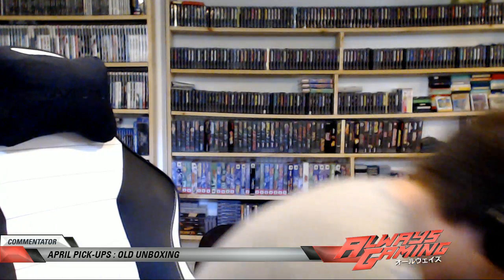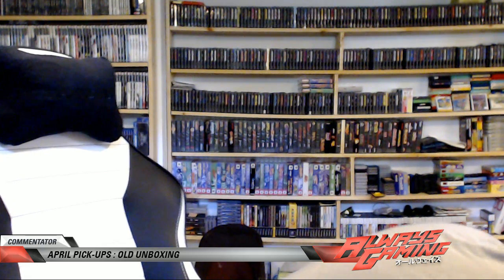Monthly Gaming Pick Ups - Storage unboxing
All funds will go to maintaining our stream setup
This capture equipment isn't cheap :)